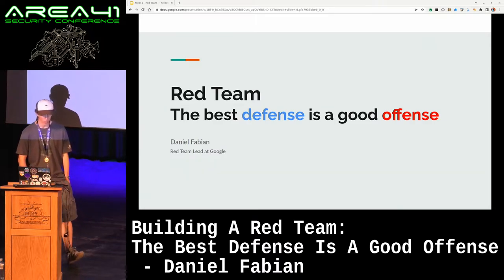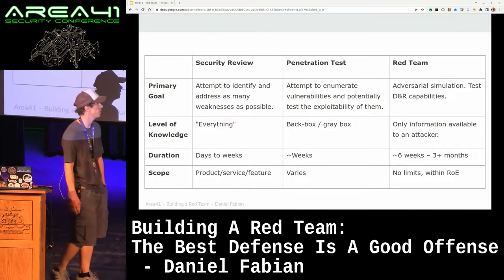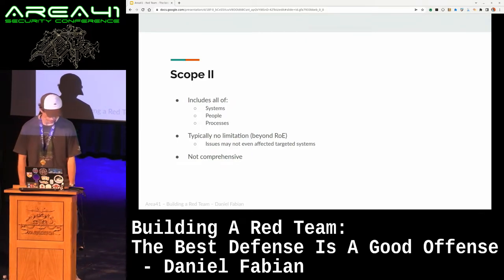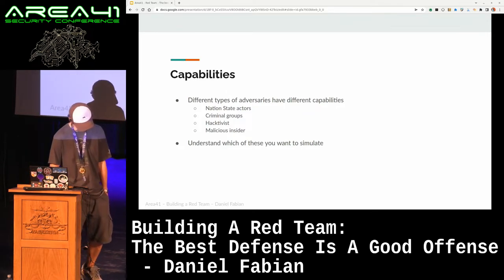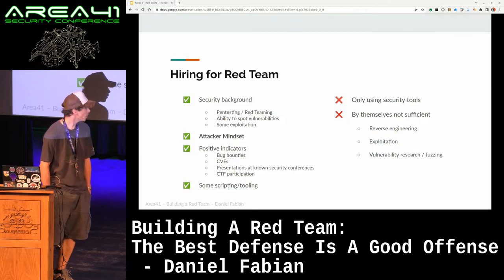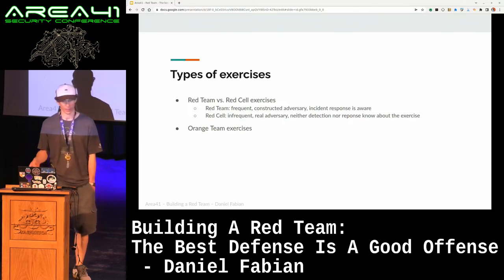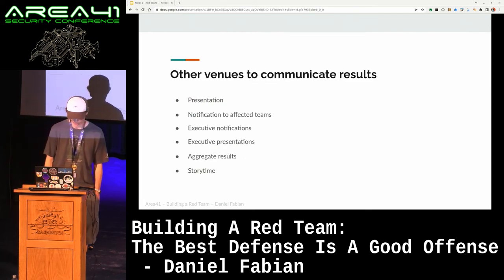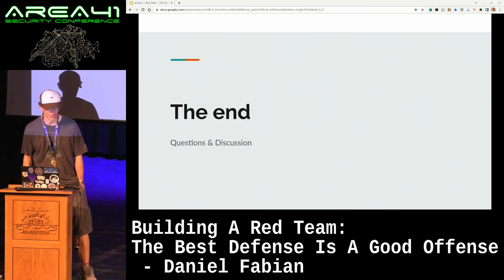Building A Red Team – The Best Defense Is A Good Offense by Daniel Fabian